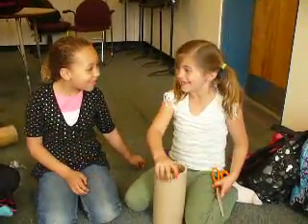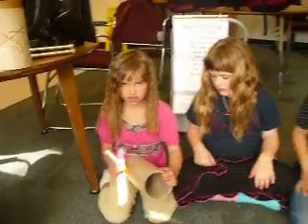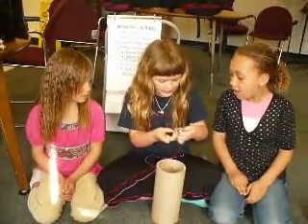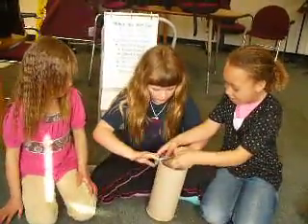How to make a drum - BAM folk music class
how to make a kids drum